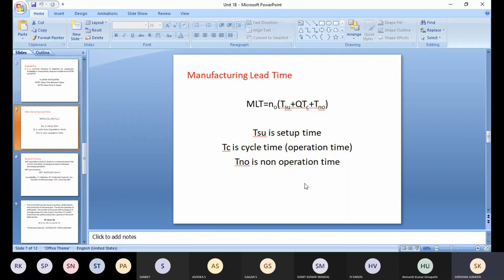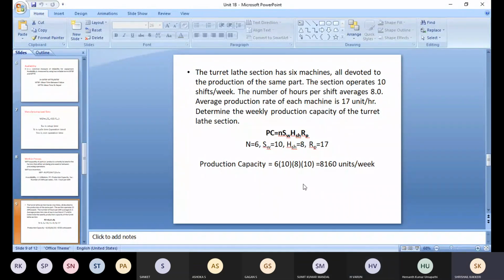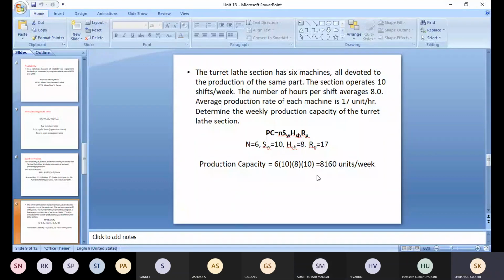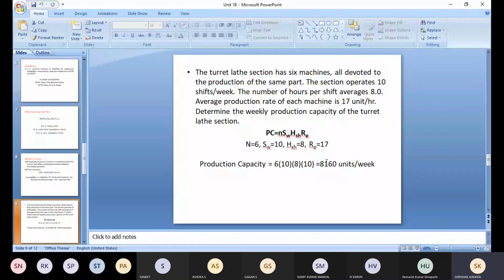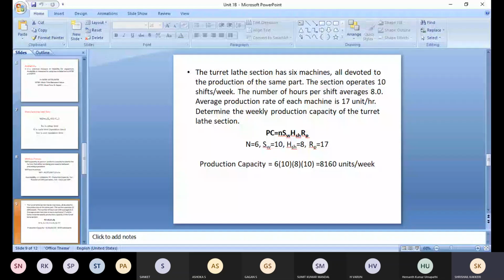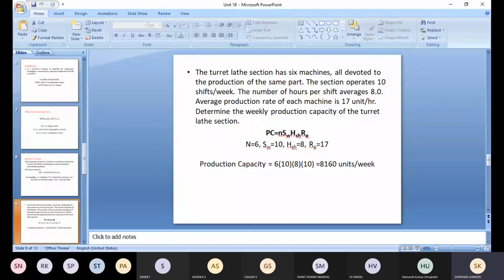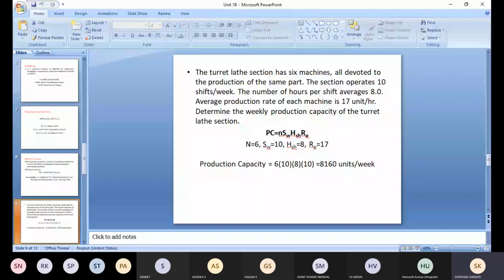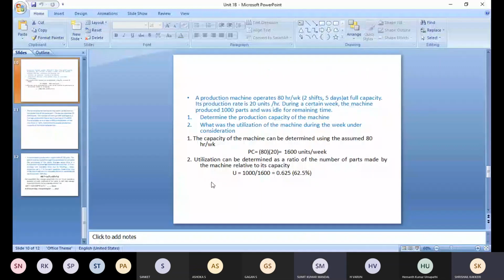23 CADM Mathematical Modelling